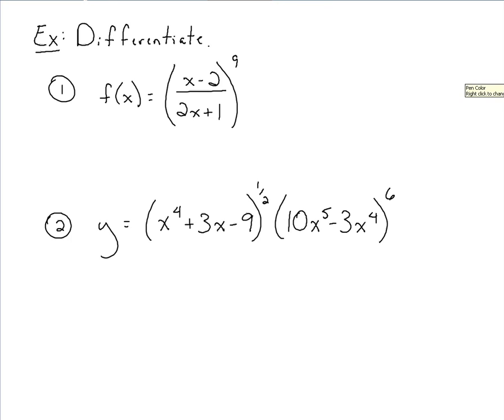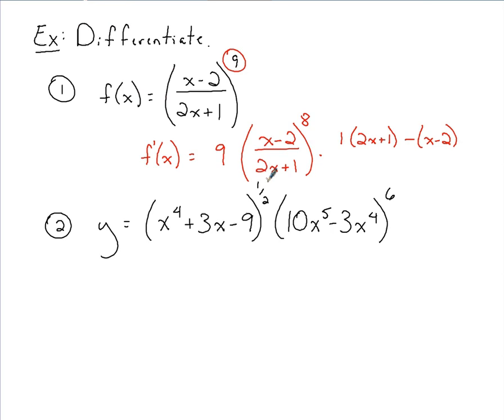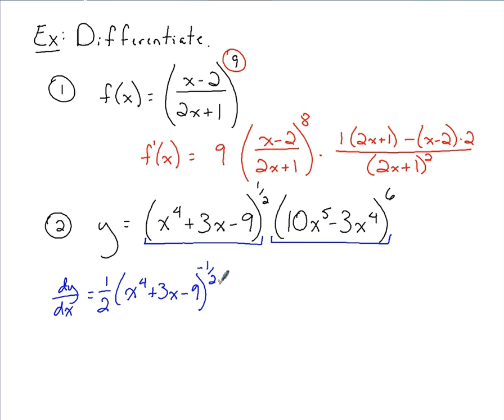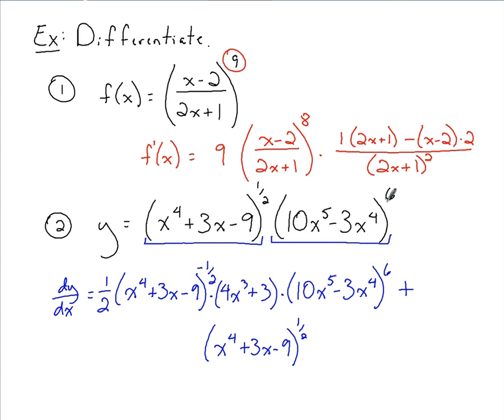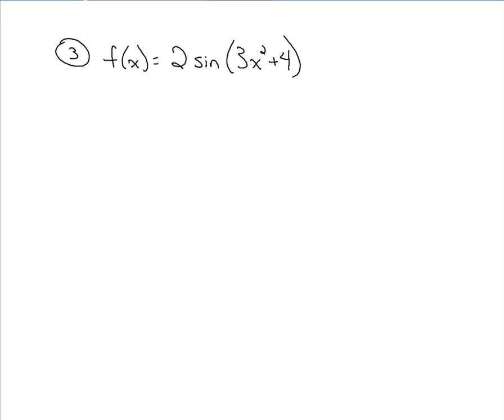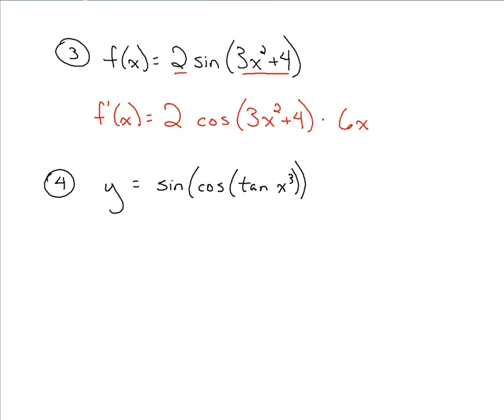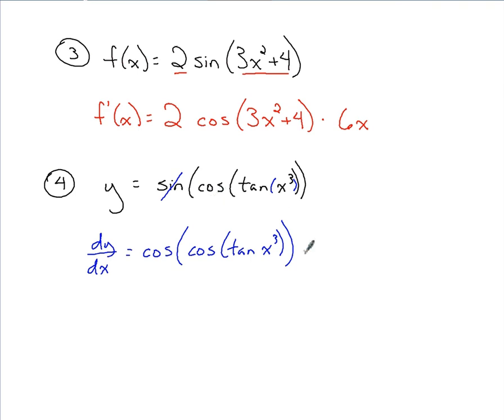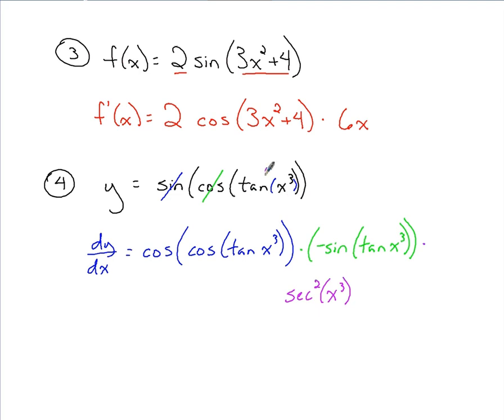Calculus - Chain Rule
This lesson demonstrates examples of how to apply the Chain Rule to find the derivative of a function.